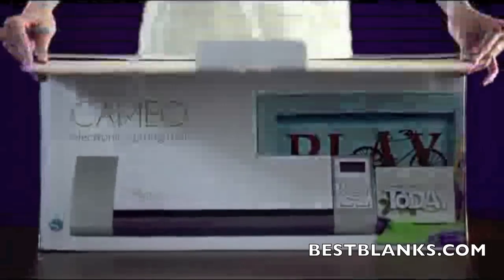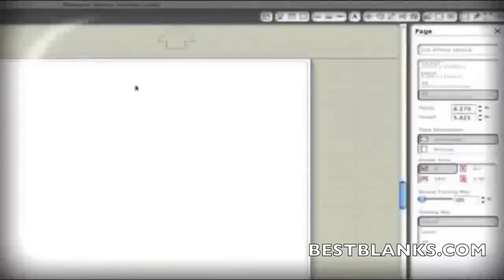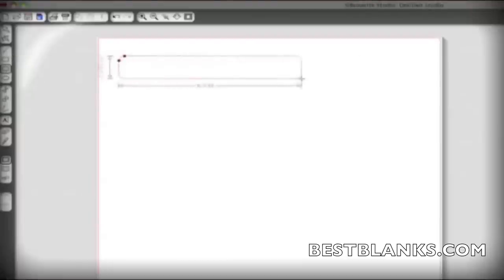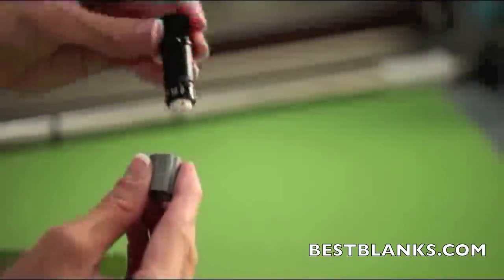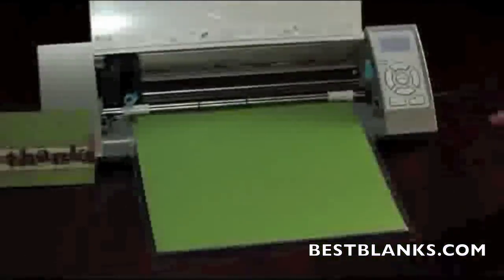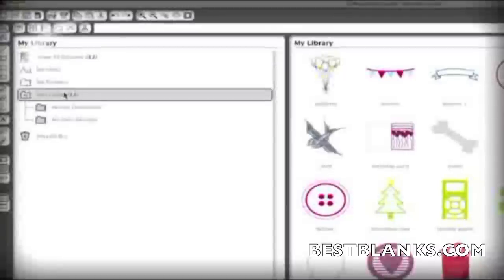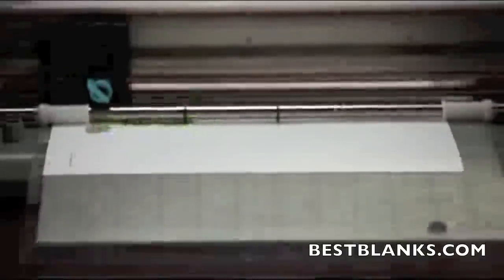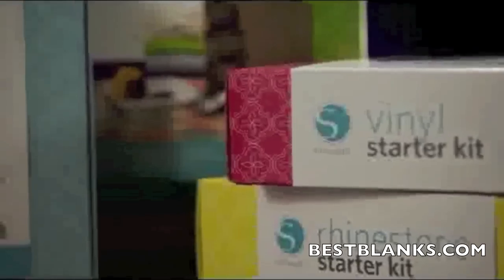Learn How To Use The New Silhouette Cameo Electronic Cutting Tool!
to learn more about the Silhouette Cameo electronic cutting tool!

The Silhouette CAMEO™ connects to your computer, allowing you the freedom to cut all your fonts, download thousands of designs from the Silhouette Online Store, or design shapes of your own with the included software.

The small footprint and the ability to cut vinyl, heat applied transfers — and also cut pre-printed designs from your desktop printer makes the Silhouette CAMEO™ perfect for your mobile sign applications, customized apparel and takeaways at kiosks, plus more..